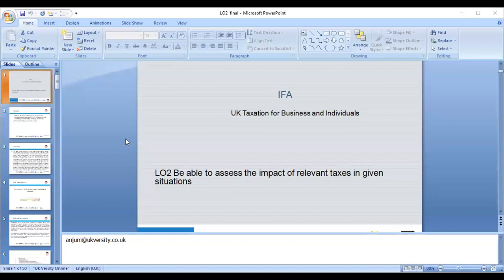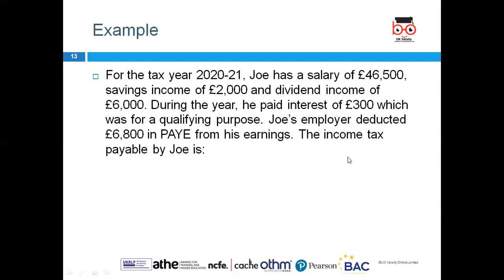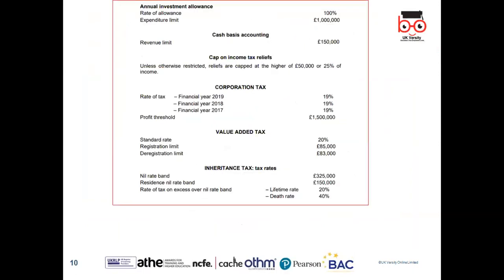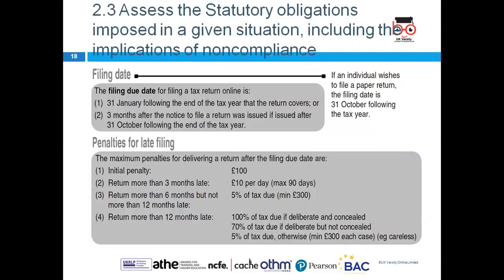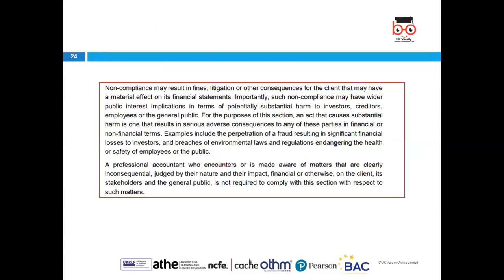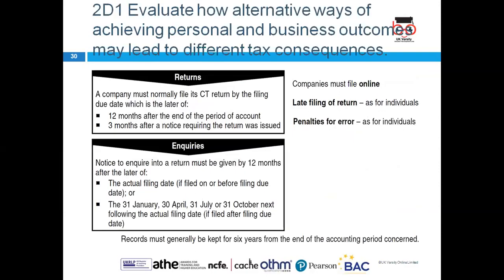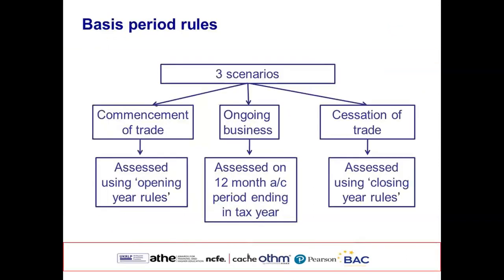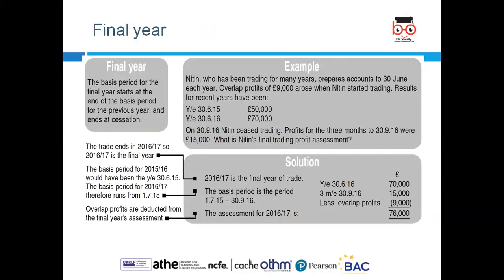IFA-Unit- UK Taxation for Business and Individuals – LO2-(AS) - NOV 2023